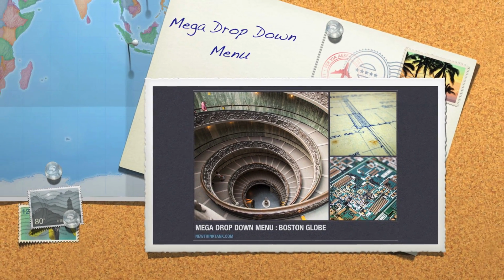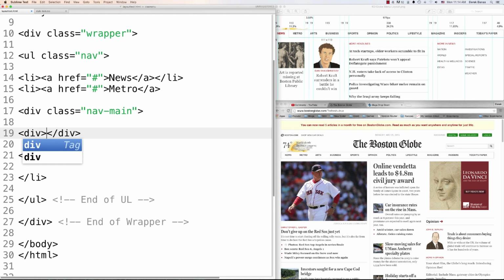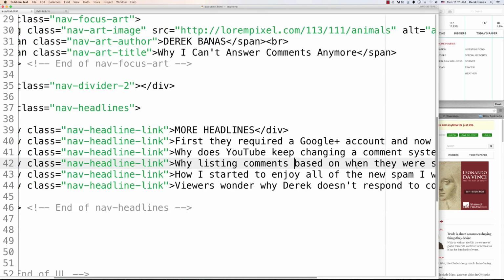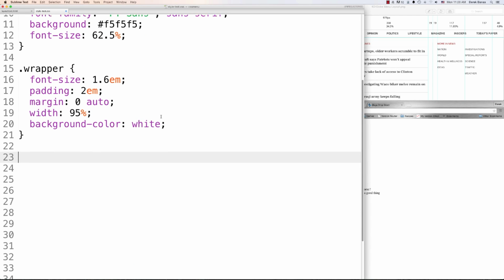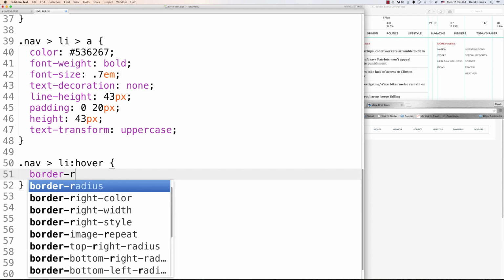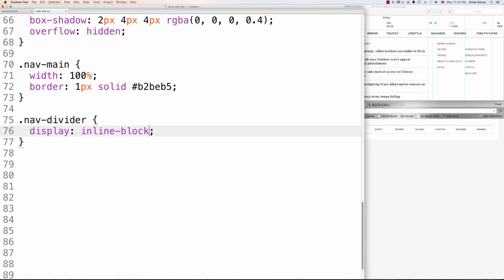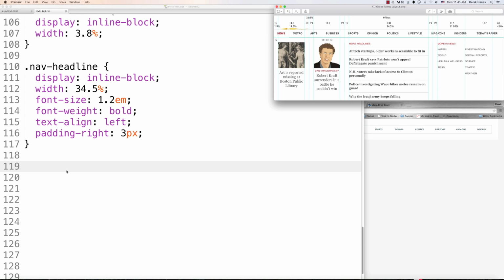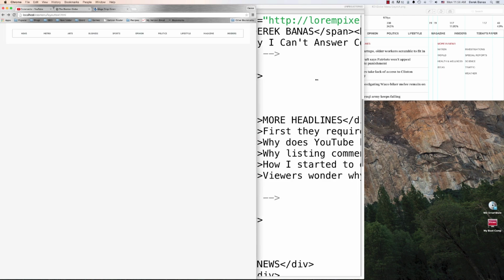Mega Drop Down Menu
I create a responsive and fluid mega drop down menu based on the Boston Globe.

One of you guys told me their employer hires people based on how well they can recreate the Boston Globes website, so I decided to recreate the mega drop down menu used there in this one video.